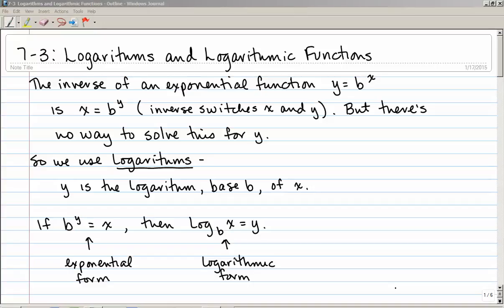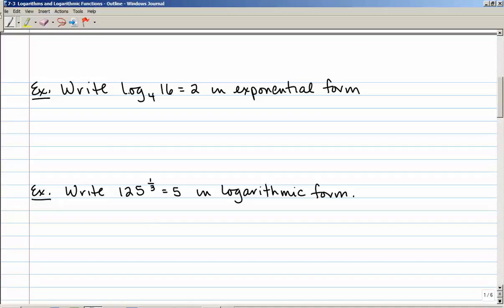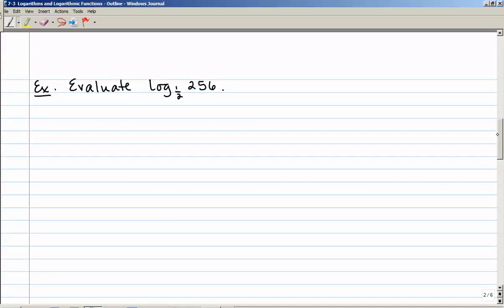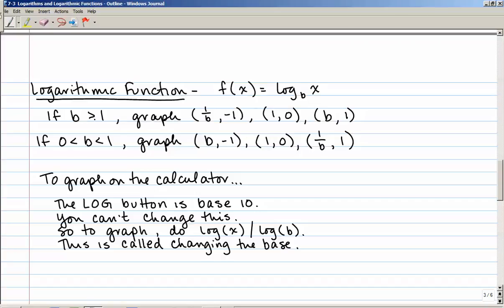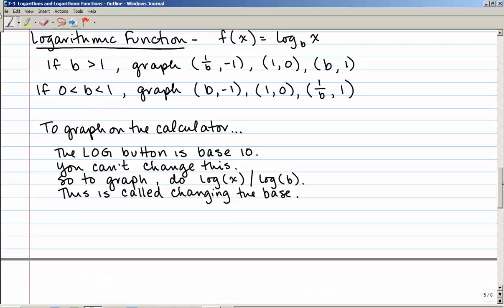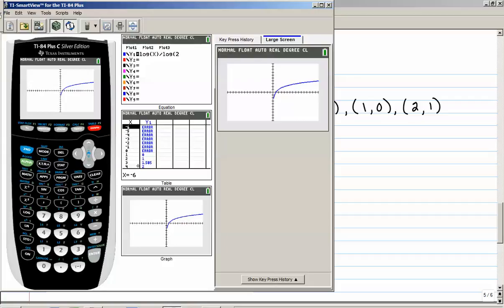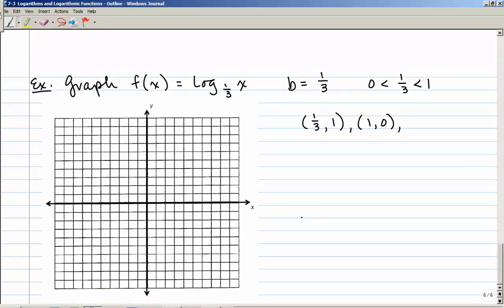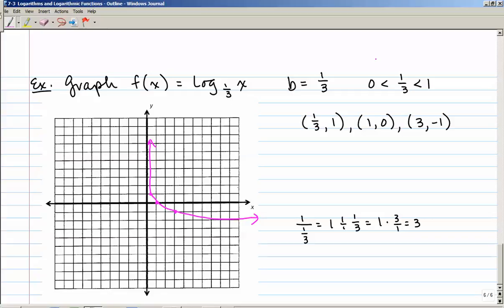7-3 Logarithms and Logarithmic Functions